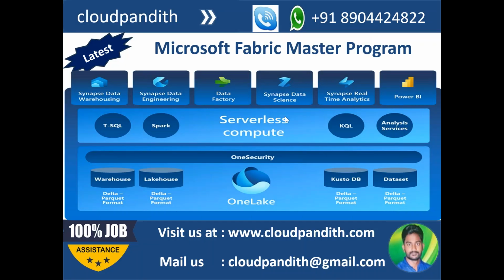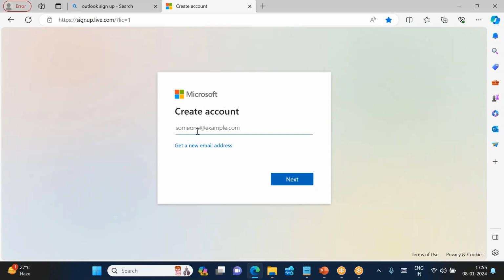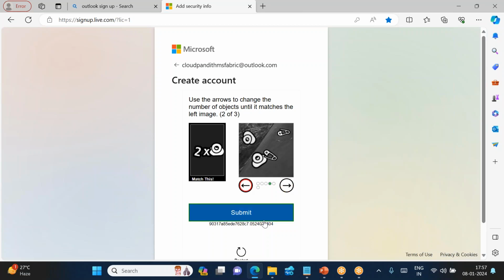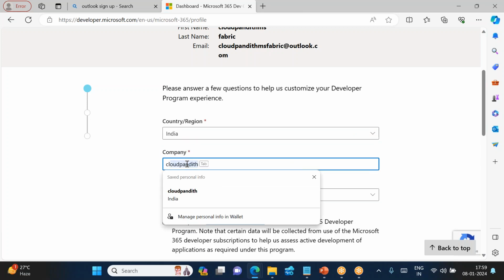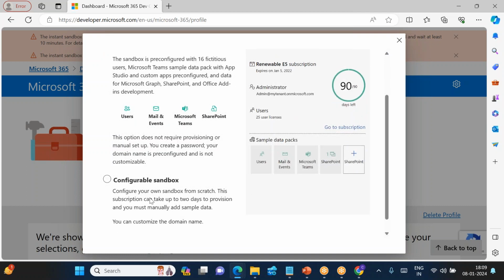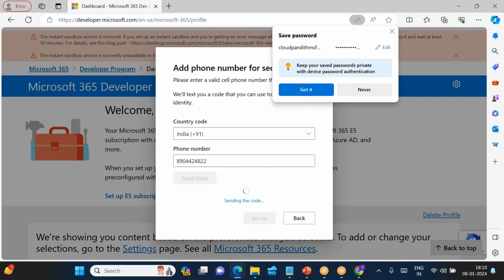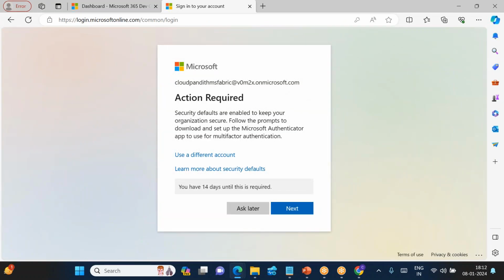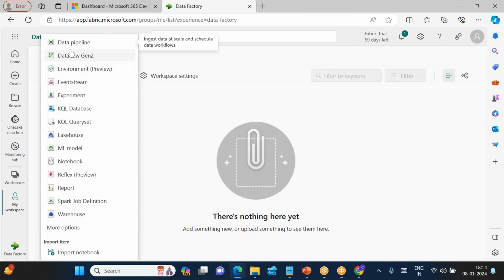5. Without credit or Debit Card access Azure Microsoft Fabric || Start Free Trail || 60 Days trail